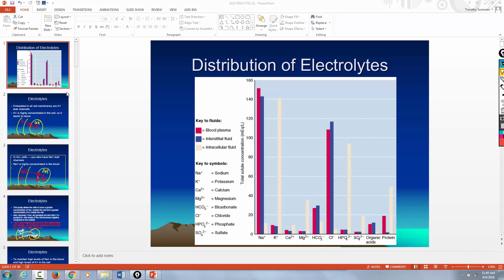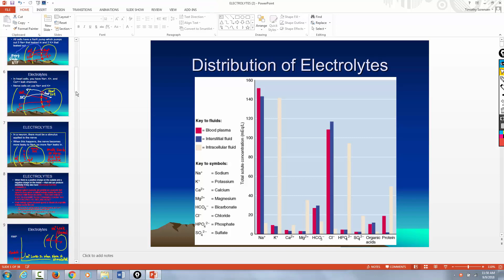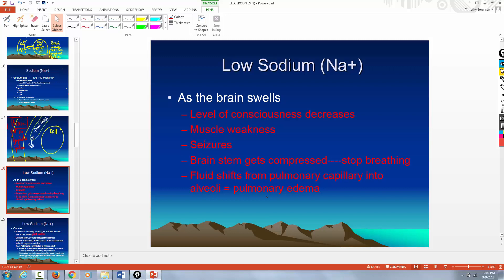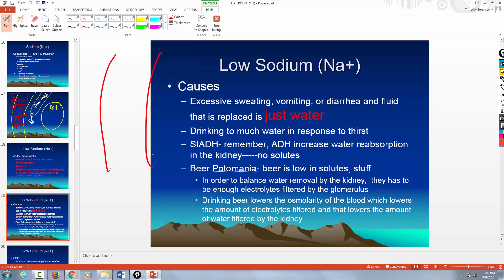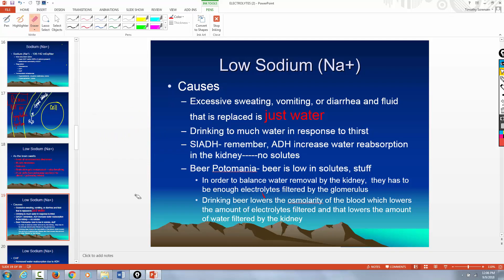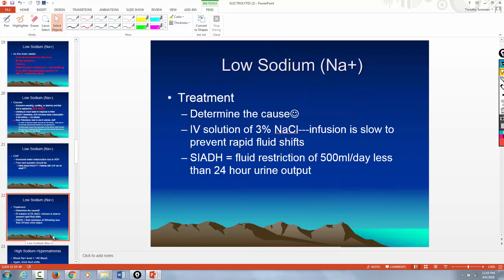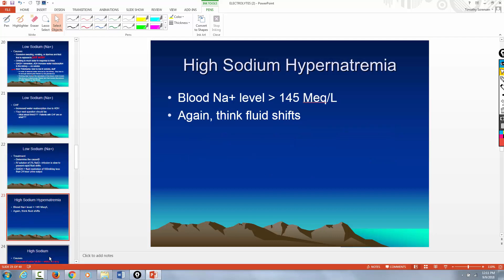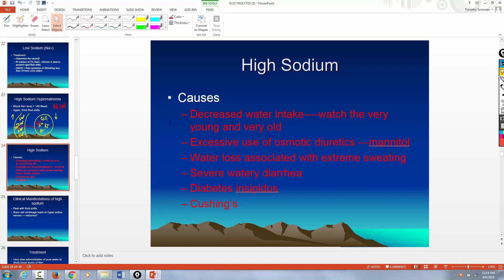Hypo and Hypernatremia